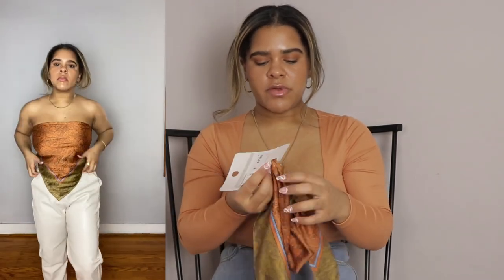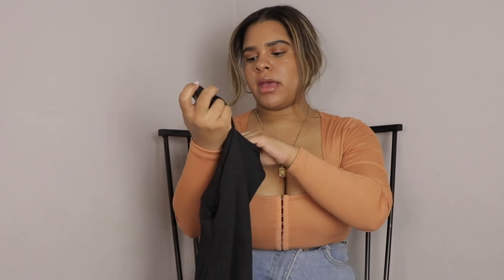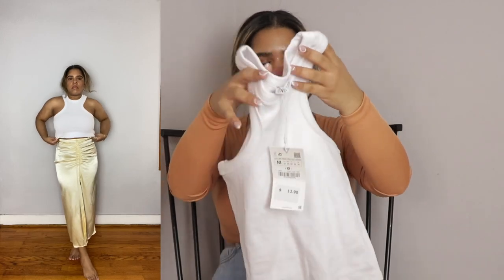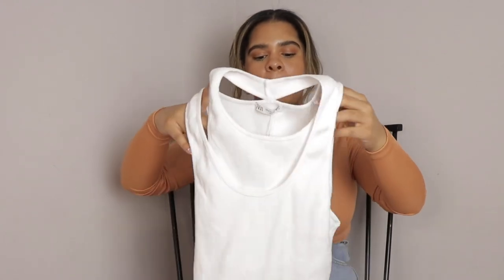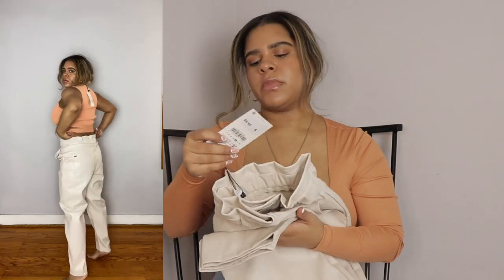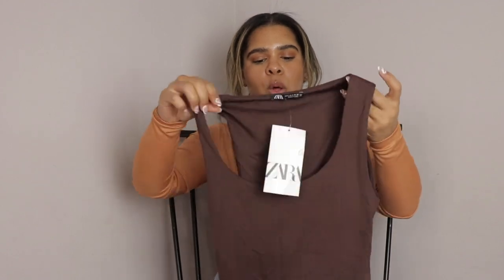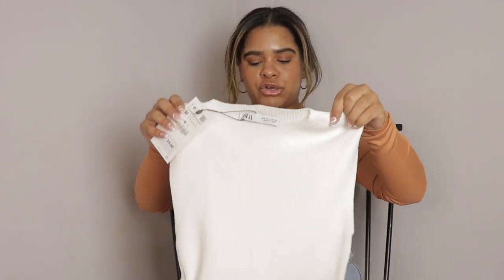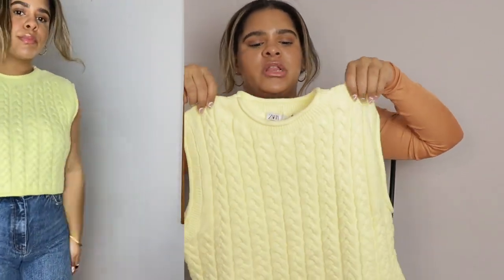SPRING ZARA TRY ON HAUL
It's been a while since I've done a haul so here are a few things I picked up from Zara